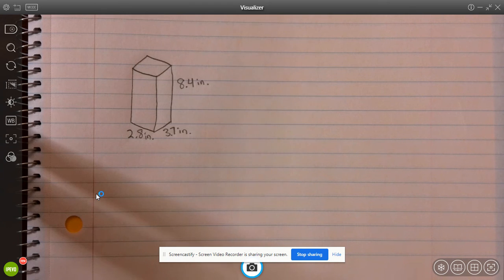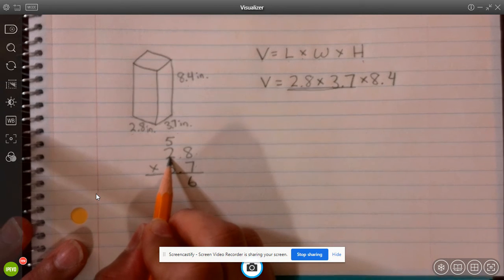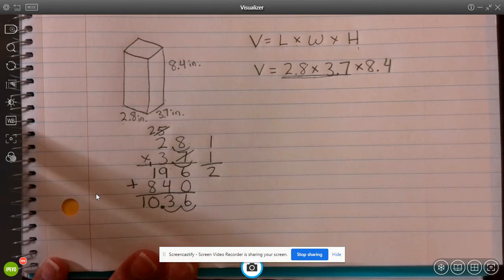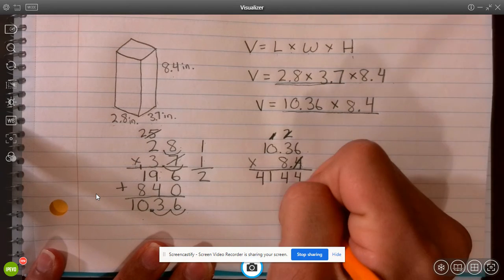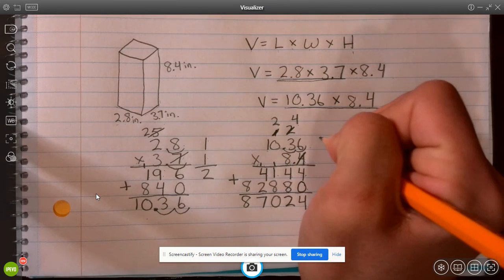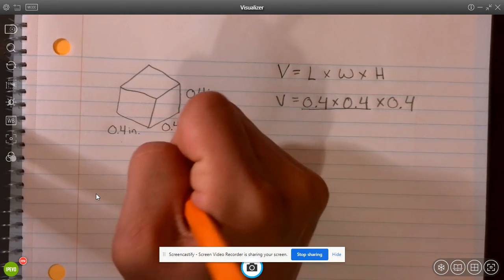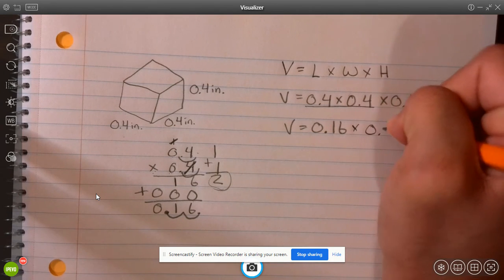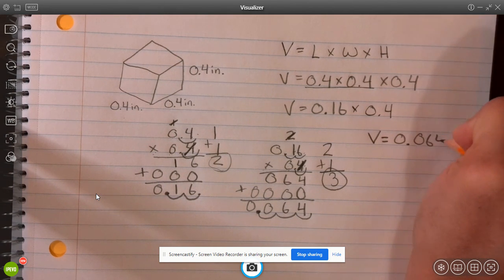Volume of Cubes and Rectangle Prisms 04/28